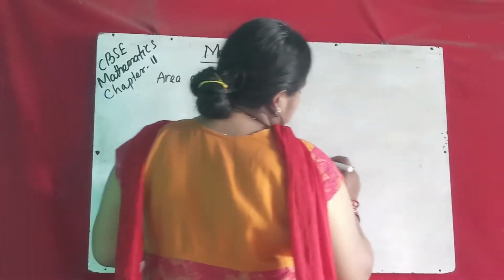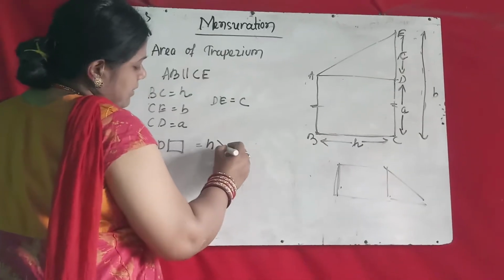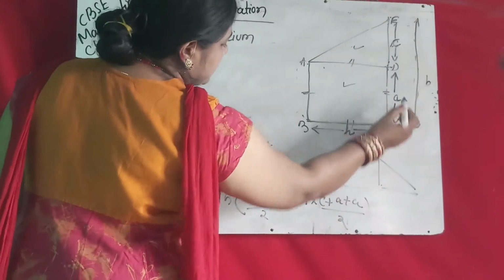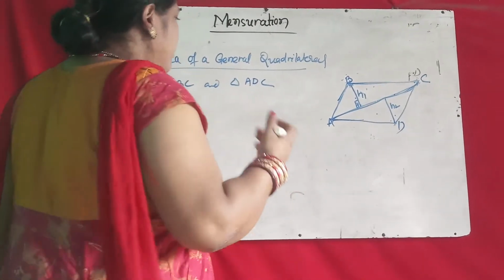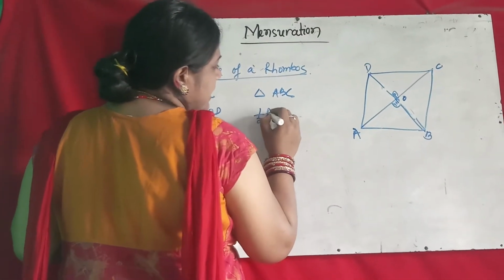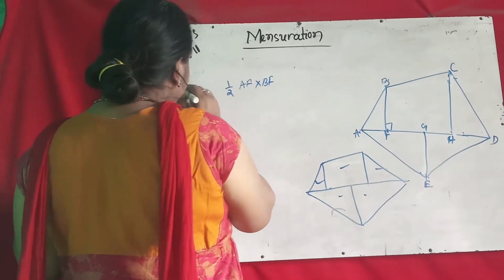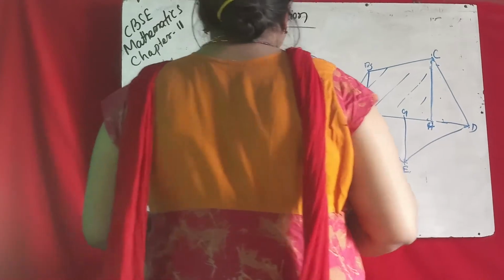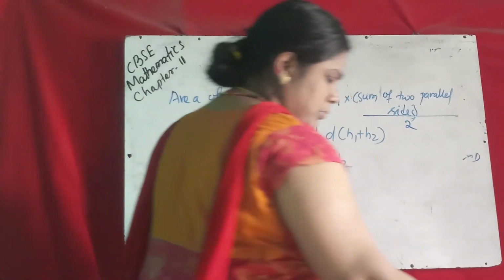CBSE MATHEMATICS CLASS-8 CHAPTER-11 MANSURATION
area of trapezium, general quadrilateral, rhombos